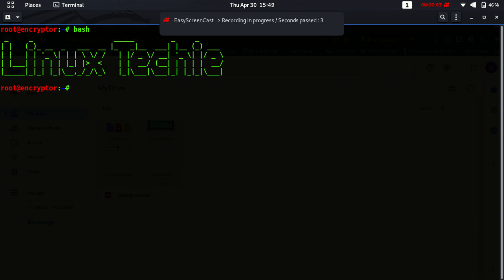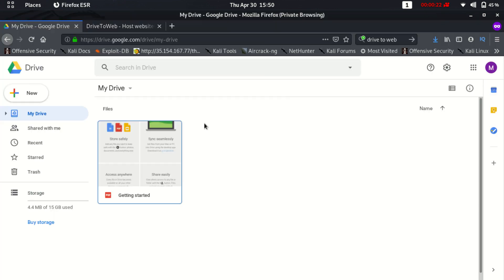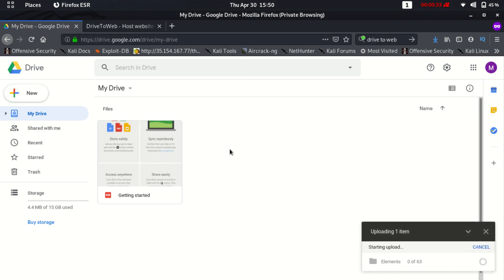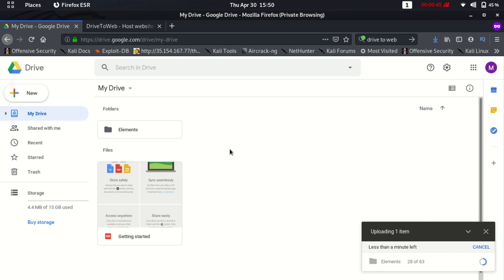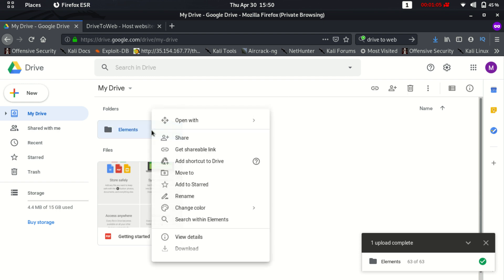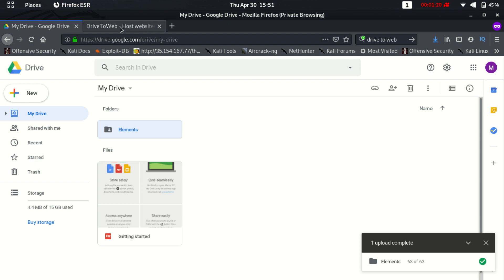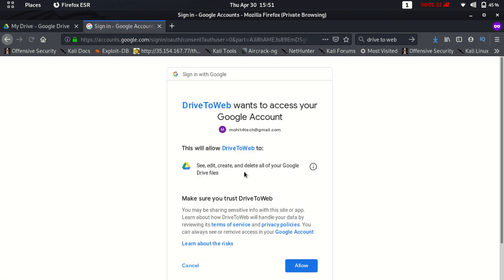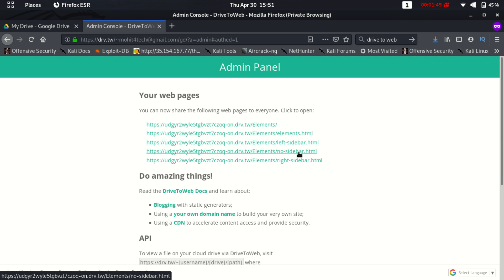How to Host a website On Google Drive for Free | Free web hosting on Google Drive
In this tutorial it is explained how we can host our website in gdrive or google drive for free.there is a trusted third party drive to web which we can use to host our website on google drive.

RECOMMENDATION : " DO NOT USE IT ON PRODUCTION "